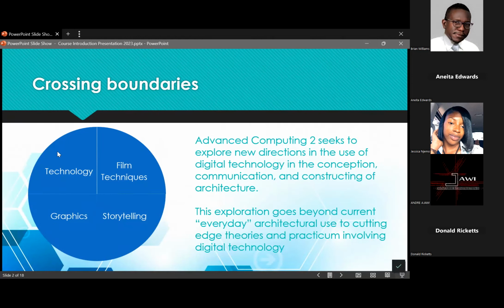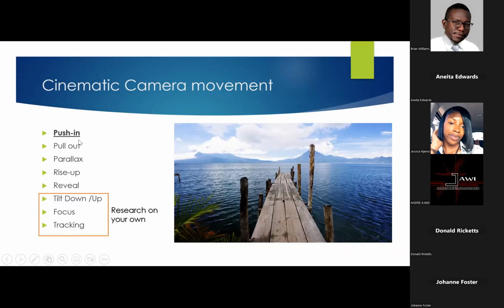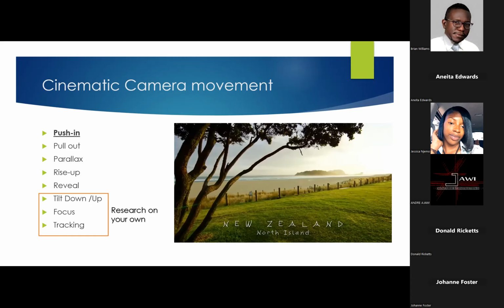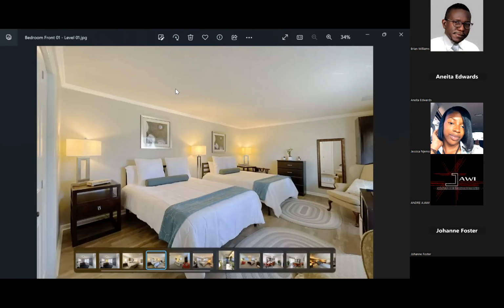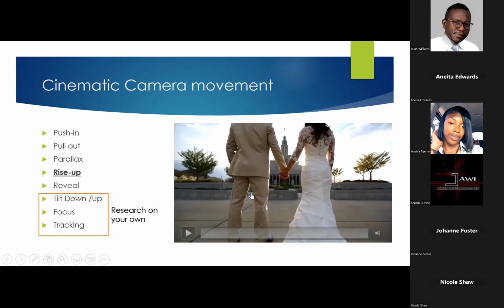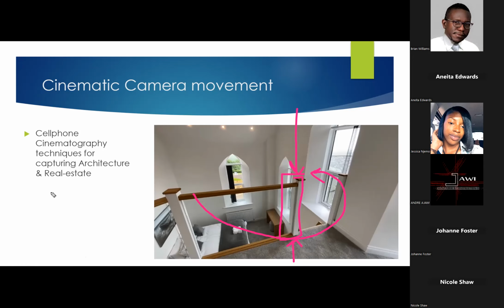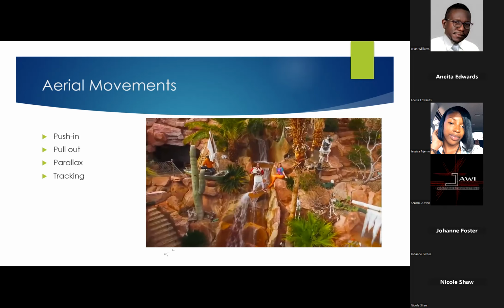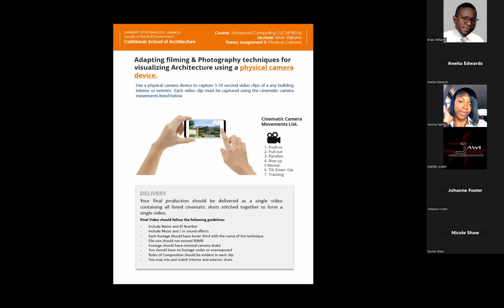AC2 Lecture (Cinematography - Art Part2) [2023-02-27]